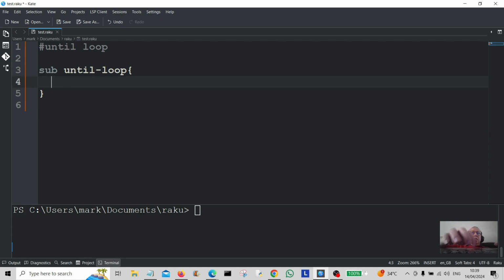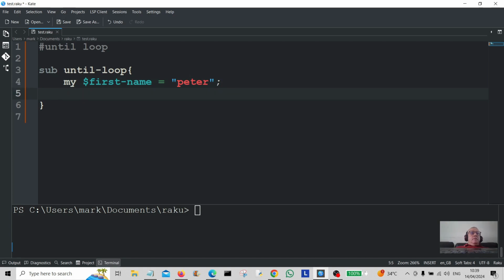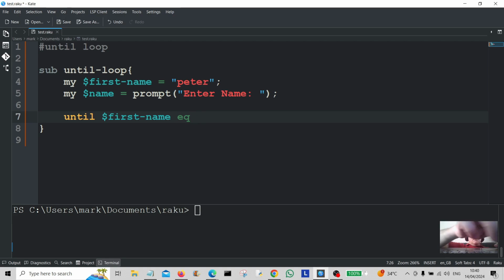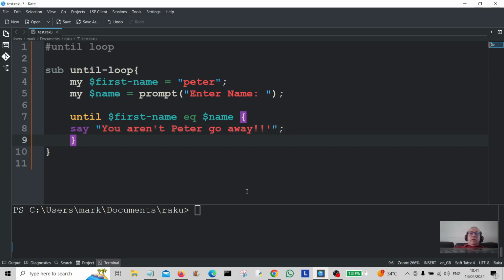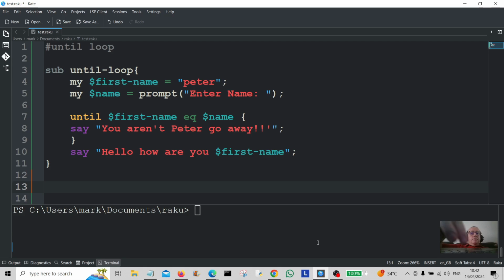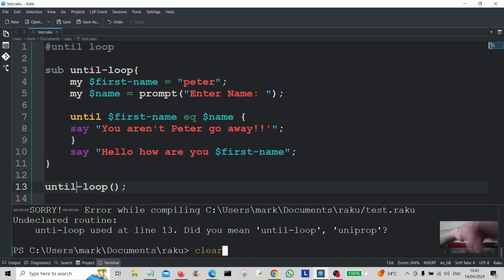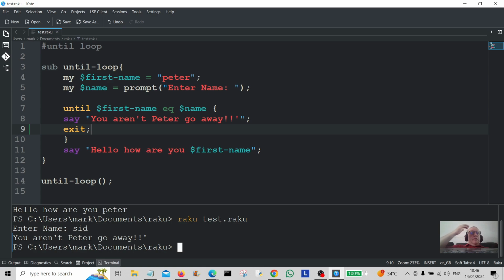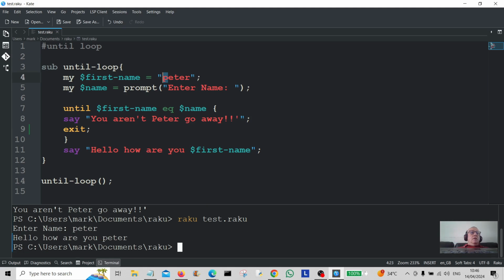Raku Programming Tutorial: Unless Conditional Example 2024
Learn Raku Programming Conditionals. Unless Statement Beginners Code Example.